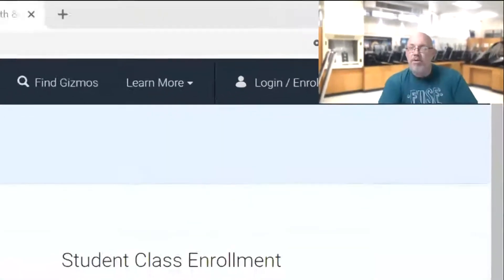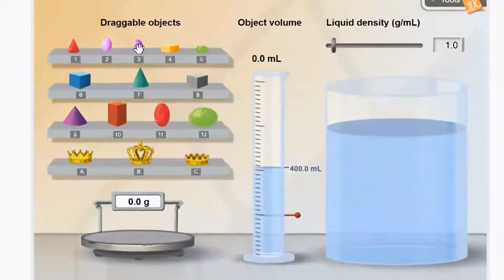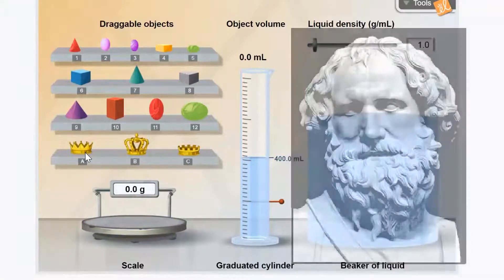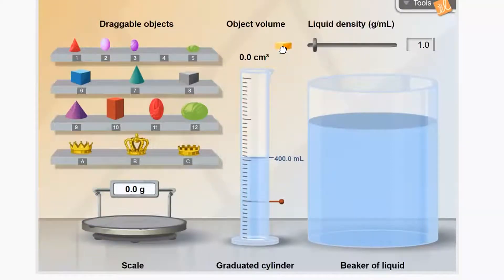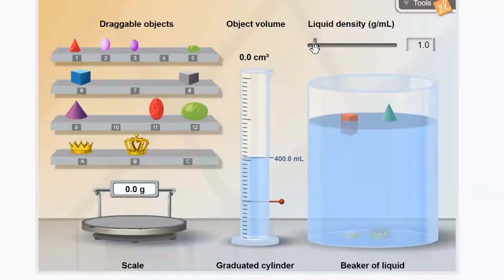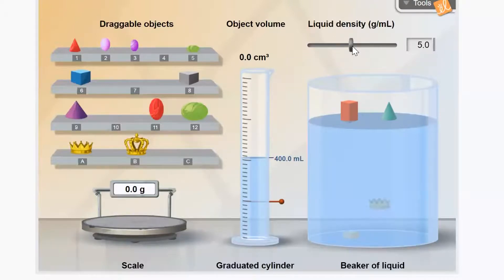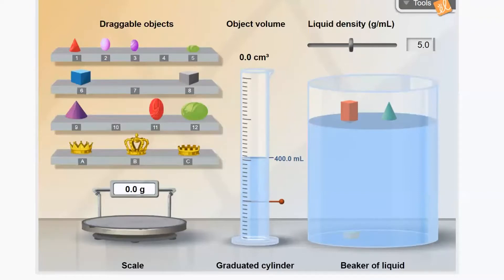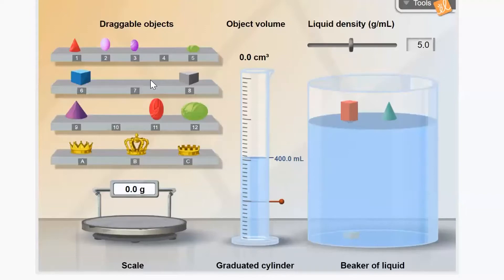Density Lab (GIZMO)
Mr. Hatfield demonstrates the use of the 'Density Laboratory' GIZMO, and provides some background context: how water is the standard for density at 1 g / mL; how the metric system allows you to instantly convert from a unit of liquid volume (mL) to solid volume (cubic centimeters), and how Archimedes discovered the use of displacement to estimate the volume of irregular solids.